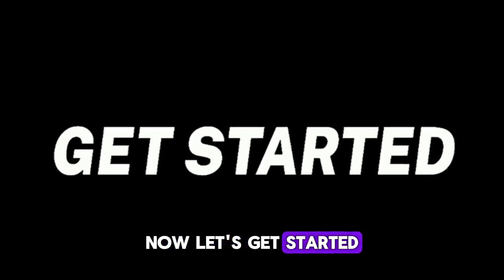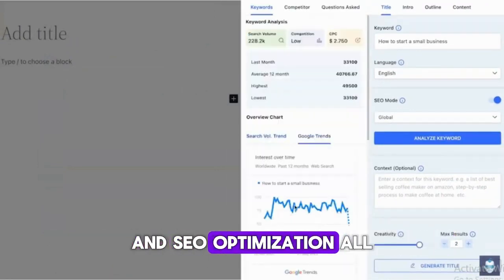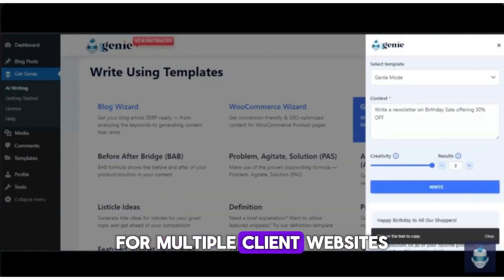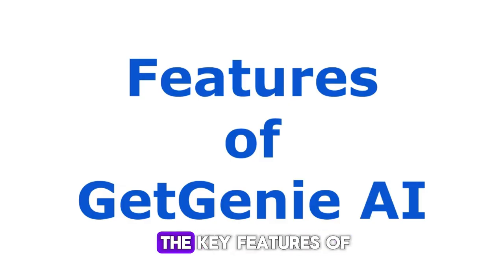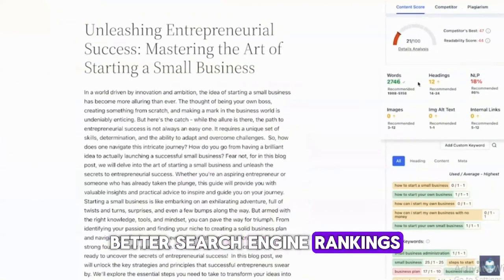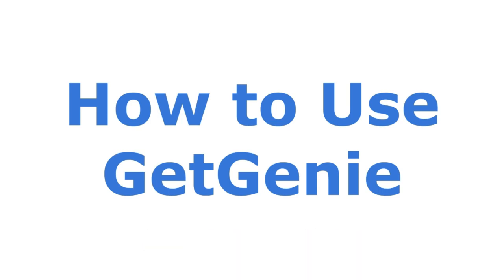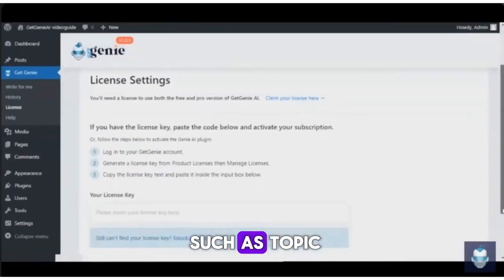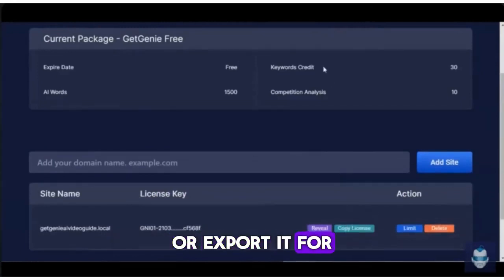GetGenie AI - Review Boost Your WordPress SEO Like a Pro!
Struggling with SEO? GetGenie AI is the ultimate AI-powered assistant that helps you optimize content, generate high-ranking keywords, and improve your WordPress SEO effortlessly! 🔥

✅ AI-driven SEO optimization
✅ Instant keyword & content analysis
✅ Create high-ranking blog posts & articles

🚀 Watch this full review to see how GetGenie AI can transform your SEO strategy!